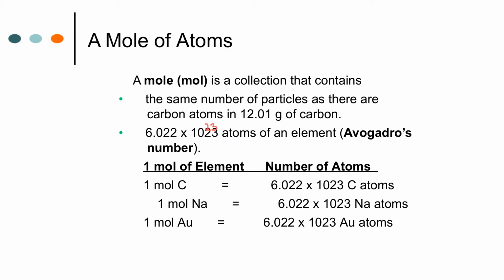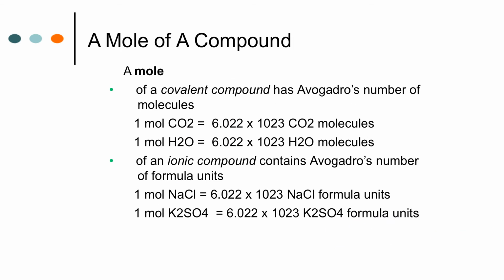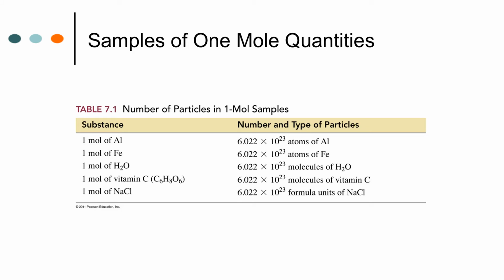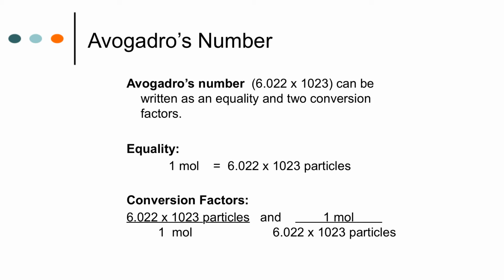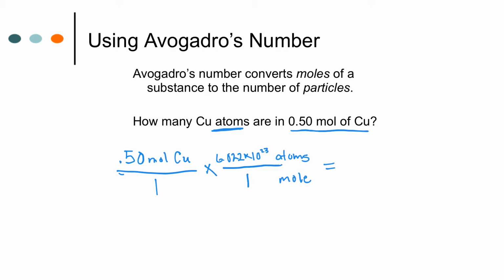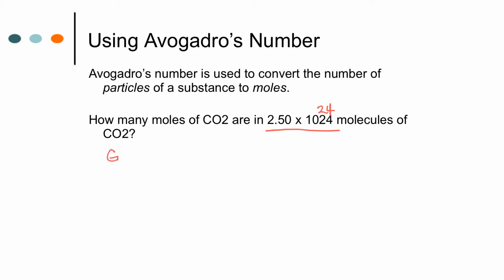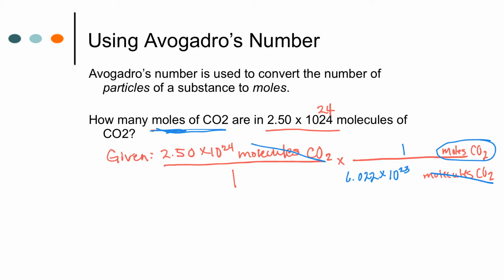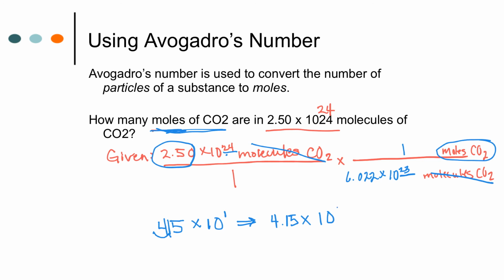The Mole I